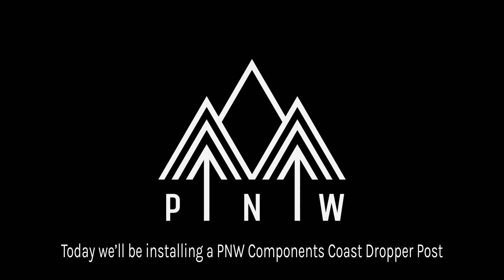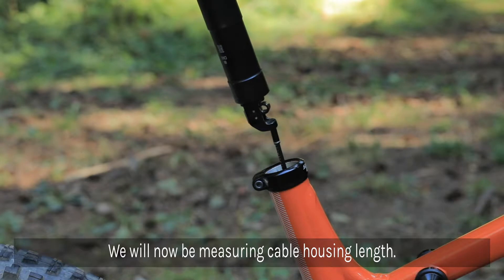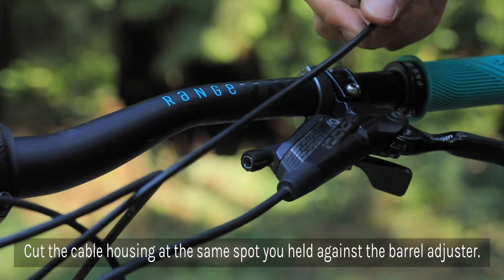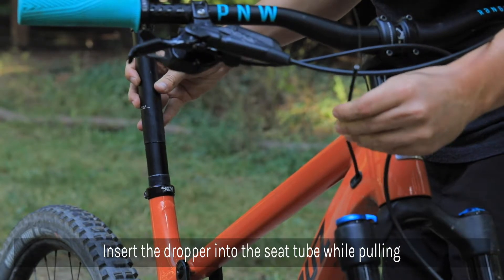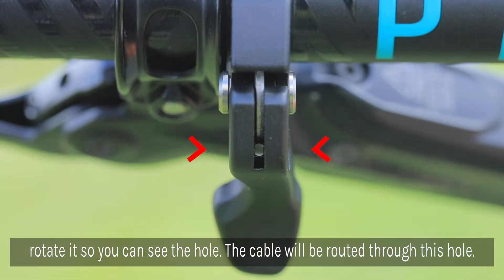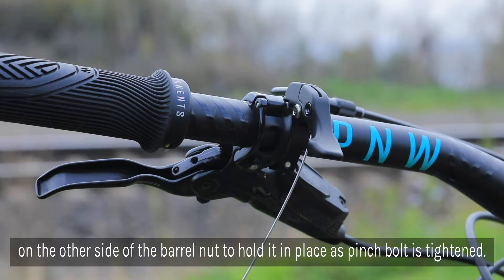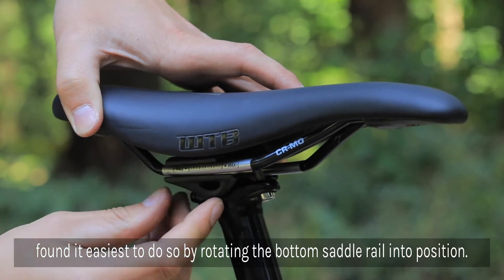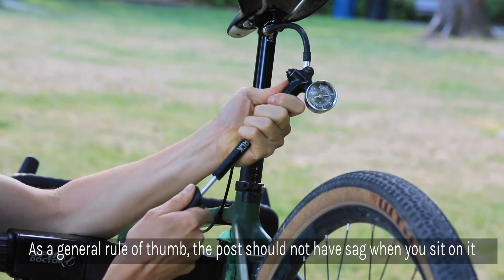PNW Components: How to Install Internally Routed Coast Dropper Post with Puget 2x Lever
Have you recently purchased an internally routed Coast Dropper Post from PNW Components with the Puget 2x Lever and are in need of some help to install it on your bike? Follow along with the step by step installation video above so you can back to riding as quickly as possible!

Note: As all bike frames are different, we cannot give you accurate directions in regards to routing your dropper post's cable housing. Please follow your manufacturer's guidelines for how to route internal cables.

Installation of a PNW Components Coast Dropper Post and Puget 2x Lever requires the following tools:
- 5mm, 4mm, 3mm and 2mm Allen Wrenches
- Cable Cutters (MTB specific cable cutters are preferred, but not required)
- Pliers
- Torque wrench
- MTB Shock Pump if adding pressure to your Coast

To learn more about any of the PNW Components products, please visit our

The fastest way to be in touch with one of our staff members is via email.